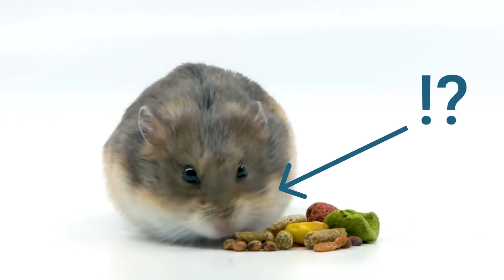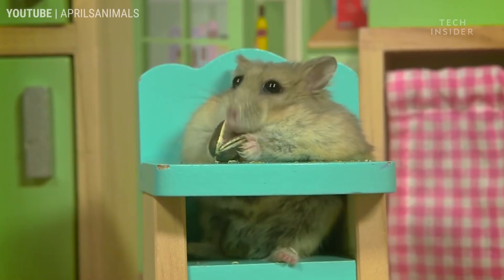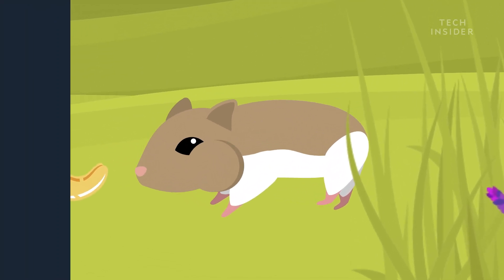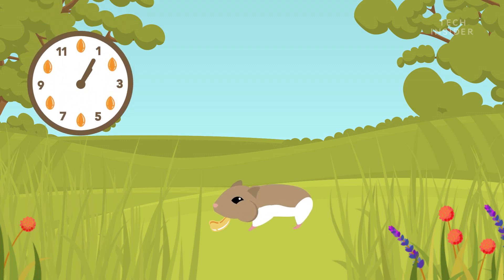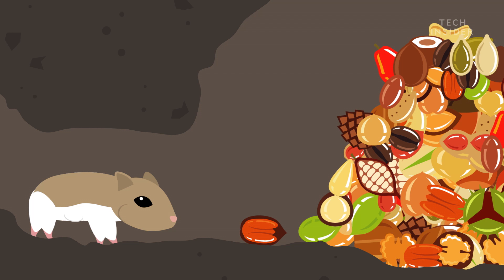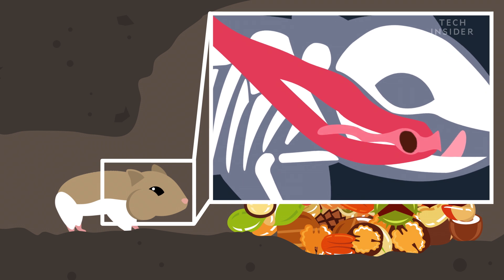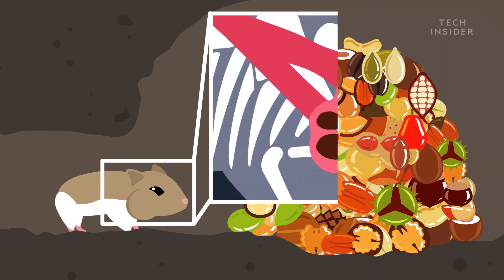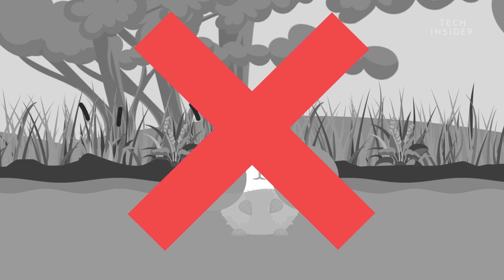How Hamsters Can Stuff So Much Food In Their Cheeks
Hamsters can stuff their cheeks with up to 20% of their body weight. Most of the time, they fill their cheeks with food, but sometimes mother hamsters store their babies in their cheeks for protection. Hamster cheeks contain pouches that resemble small deflated balloons. As food enters, the pouch expands and retractor muscles squeeze the pouch and pull food back.

Following is the transcript of the video:

How is it doing that?!! Hamsters, like Soda Pop, can stuff up to 20% of their body weight into their cheeks. For comparison, that’s like the average person carrying around 30 extra pounds of food—or about 120 quarter pounders. It would be a cool party trick, but not very comfortable…or, let’s face it, even possible.

That’s where hamsters are different. But they don’t stuff their faces for parties … or even because they’re hungry. They do it to survive.

In the wild—yes, there are actually wild hamsters—they eat all kinds of food—leaves, shoots, veggies, and fruit. What they don’t consume right away, they store in those cheeks, which have pouches that extend halfway down their body and expand like a balloon. Thank goodness we don’t have anything like that because it would probably look a little strange.

But hamsters NEED to stuff their faces, no matter how goofy it might look. In fact, they have to eat around every 2 hours to function normally. But foraging for food this frequently would make them easy prey. Instead, they collect food at night, and what they don’t store they snack on along the way.

So during the day they can hide from predators and munch on their hoard in safety. And, thanks to the pouches in their cheeks that stockpile can get enormous. Hamster burrows have been found with nearly 200 lbs of stored food!

These cheeks also come with special retractor muscles that help the hamster stuff itself to maximum capacity. If you ever watch this in action you may notice that it reorients the food after plopping it in its mouth. What it’s actually doing is angling the food so it easily slips to the back of the pouch as more comes in. Once the food is well on its way—that’s when the retractor muscles come into play. When the pouch stretches, the muscles contract which pushes the food toward the back, preventing it from clogging up. Pretty impressive stuff!

But that’s not as impressive as some of the other things hamsters can do with their cheeks. For starters, some species will hide their babies inside these pouches to keep them safe. And there are reports that others can inflate their pouches with air and use it as a flotation device for swimming! But DON’T try this at home. Only certain wild species do this, and we don’t want you to drown your poor hamster. We’d rather have you sit and enjoy the incredible cuteness of Soda Pop.

Fun fact: Hamsters can run over 5 miles in a 24 hour period.